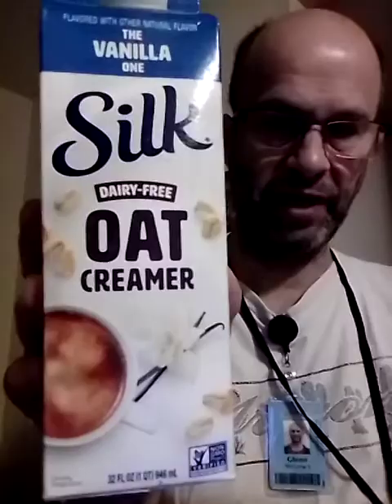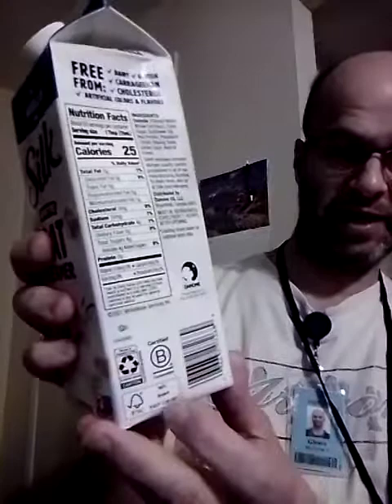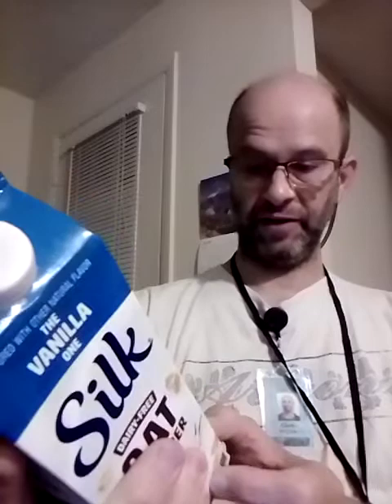Silk Dairy-Free The Vanilla One Oat Creamer Review